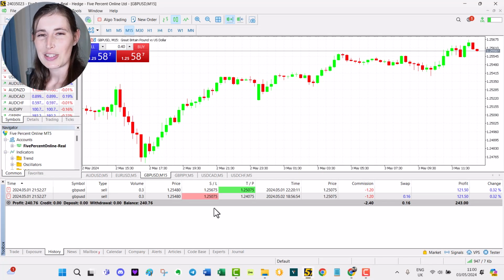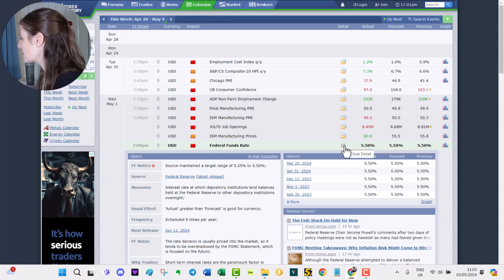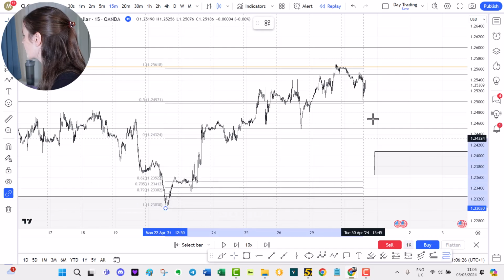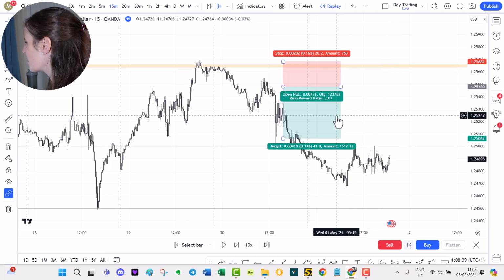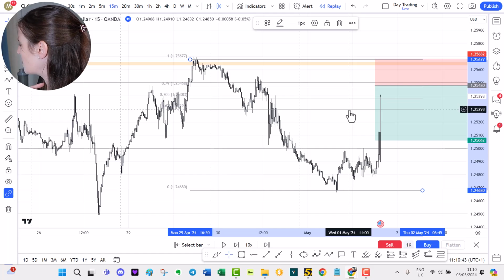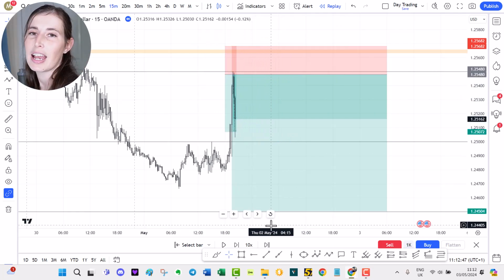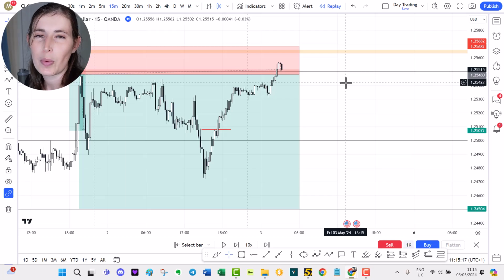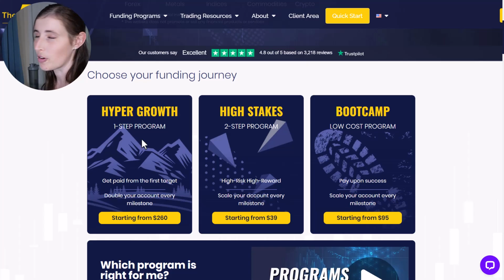How to Trade News in Forex Trading (FOMC, NFP...) Step By Step Trade Recap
In this video, I share how to trade news in Forex trading, including a clear process to trade news whilst managing risk. I also share a step by step recap of a winning trade taken during FOMC news release.

TRADING SOFTWARE

TRADING EDUCATION

///CONNECT

- TIMESTAMPS -

0:00 Intro
1:02 5ers prop trading account update
2:18 Step 1- News calendar
3:49 Step 2- Market structure
5:29 Step 3- Plan the trade
6:33 Step 4- Watch reaction
8:07 Step 5- Set trade orders
10:52 Trade evaluation + notes on trading psychology
12:00 5ers prop firm

You will like this video if you are interested in:

- forex trader
- swing trading forex price action
- swing trading forex strategies
- swing trading price action strategy
- Forex price action strategies
- the 5 ers forex
- 5ers prop firm
- how to trade news in forex market
- how to trade news in forex strategy
- how to trade news in forex factory
- best news trading strategy

Thanks!

Emily

- Mindfully Trading -